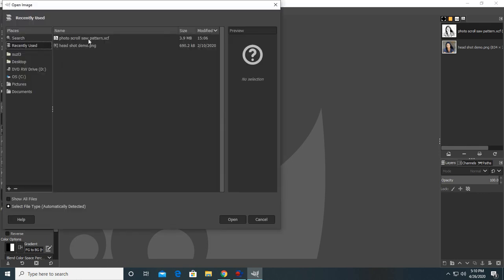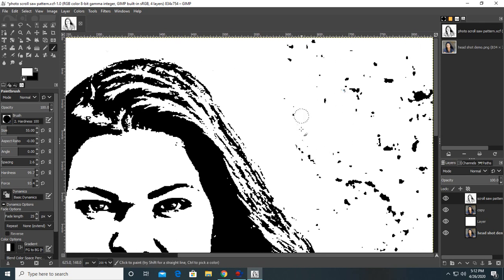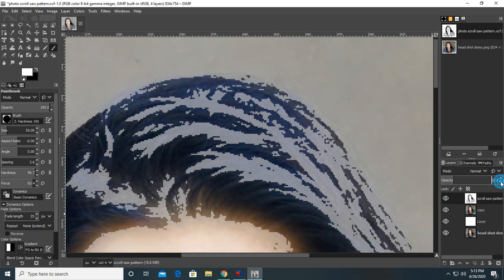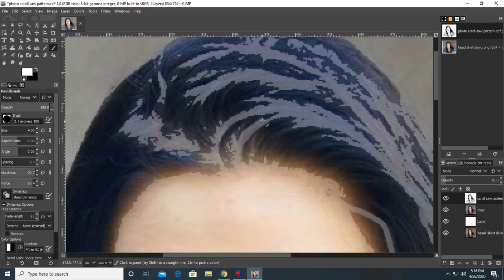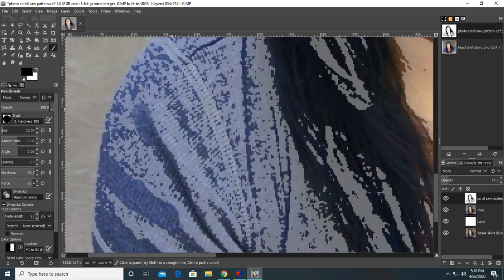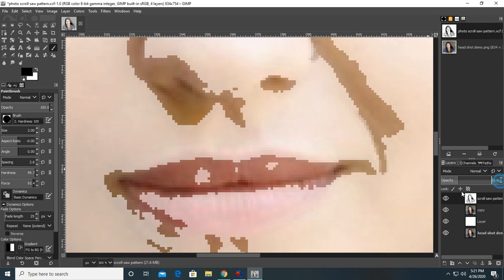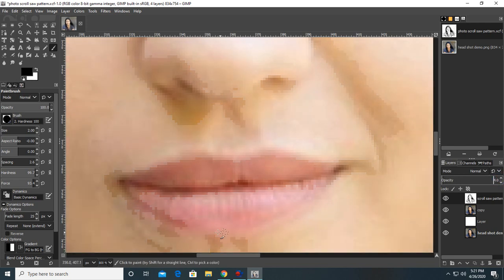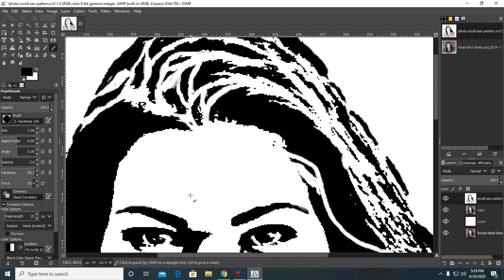Scroll saw portrait part 2 of 3 GIMP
Part 2 of 3 making a portrait into a scroll saw pattern